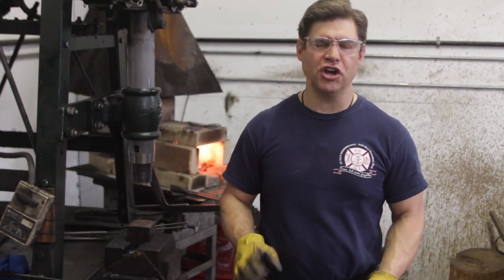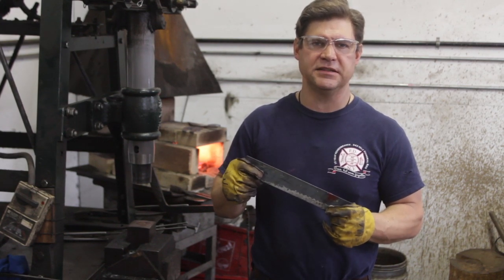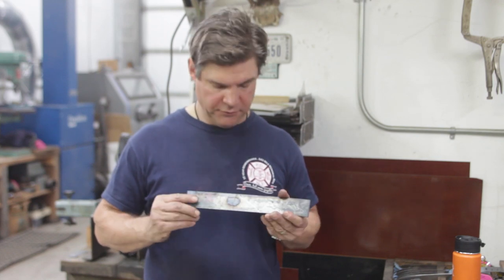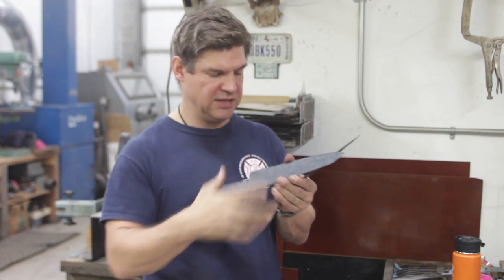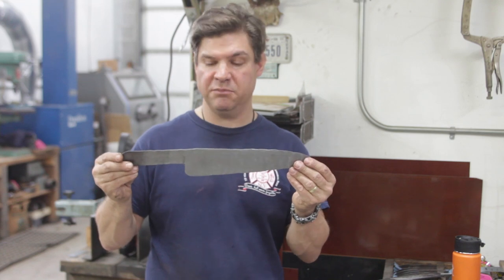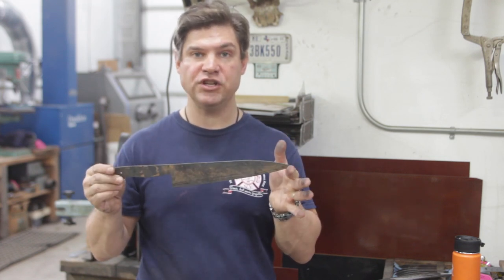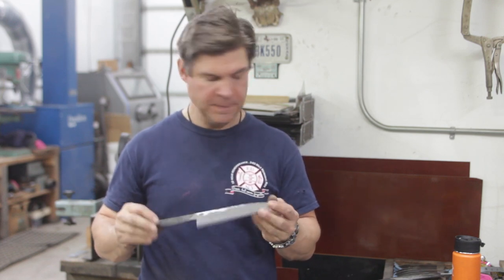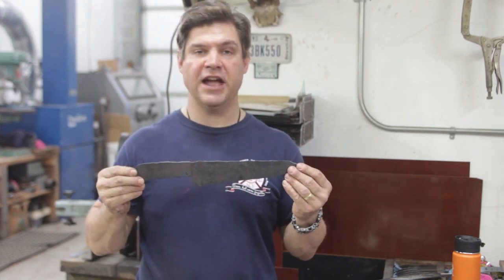Forging an International Pro Series Knife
Follow Murray as he demonstrates how our top-of-the-line International Pro Series knives are forged to shape from a 6mm billet of laminated steel.